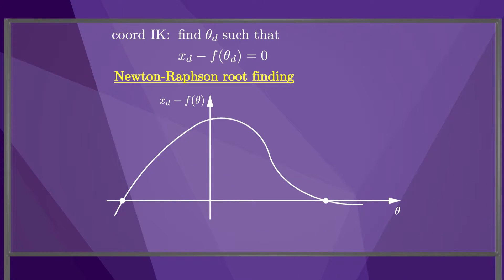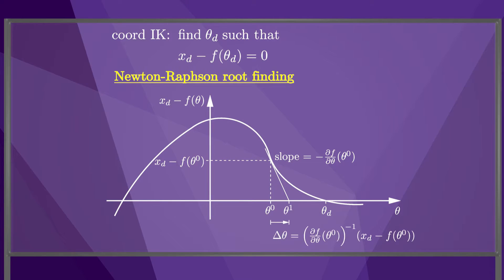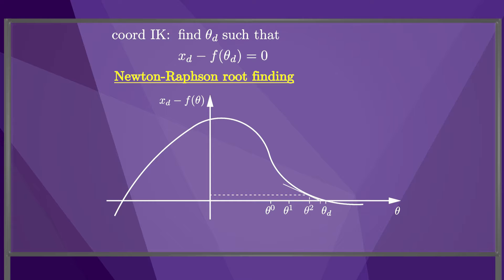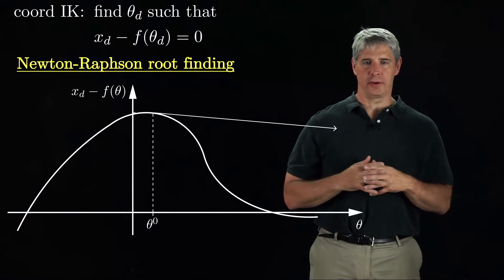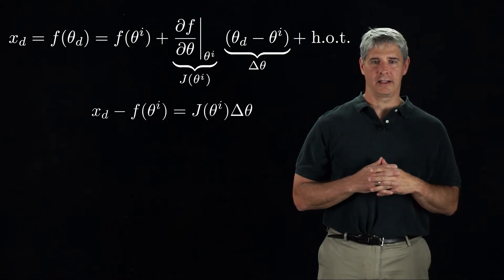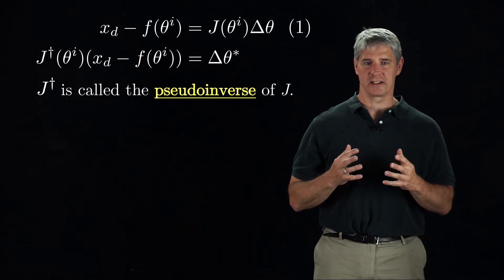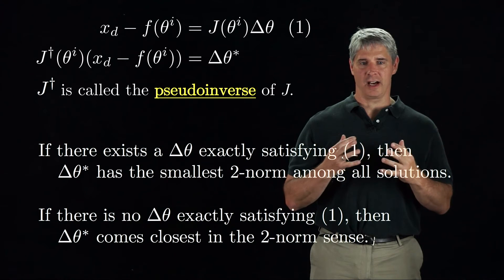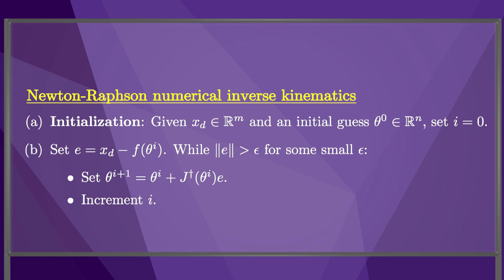Modern Robotics, Chapter 6.2: Numerical Inverse Kinematics (Part 1 of 2)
This video introduces the Newton-Raphson root-finding method for numerical inverse kinematics.  The end-effector configuration is represented by a minimum set of coordinates.  Representation of the end-effector configuration as a transformation matrix is covered in the next video.